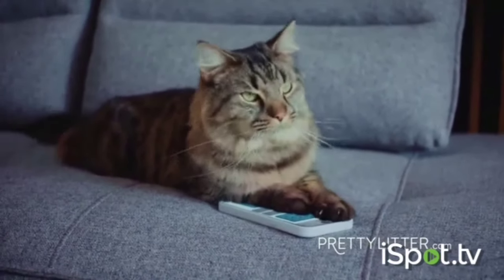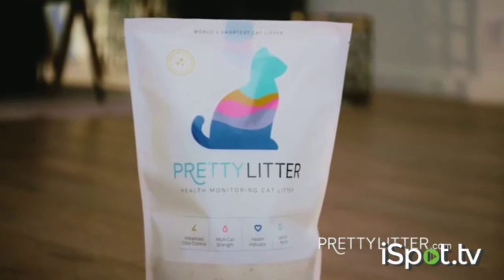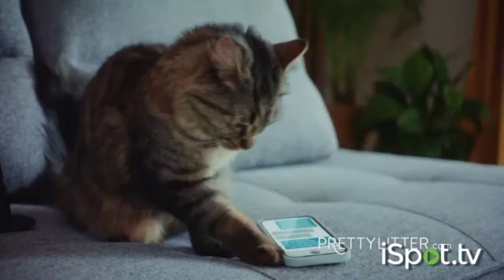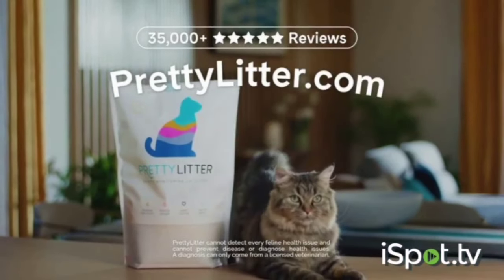PrettyLitter Commercial 2024 #2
I found this video at iSpot.TV
This is PrettyLitter's second commercial from 2024